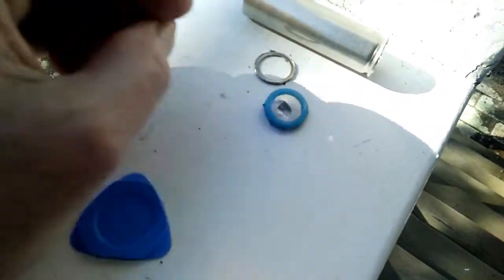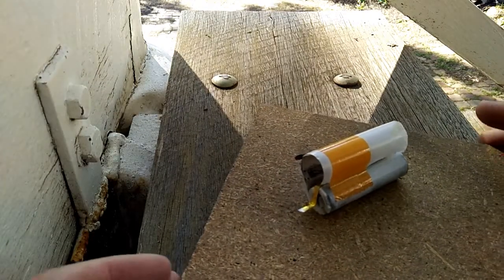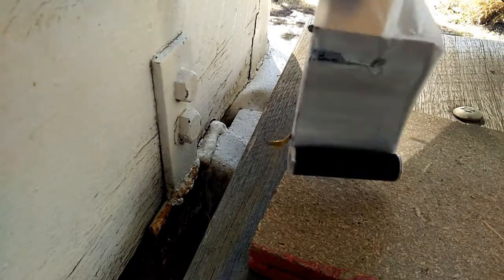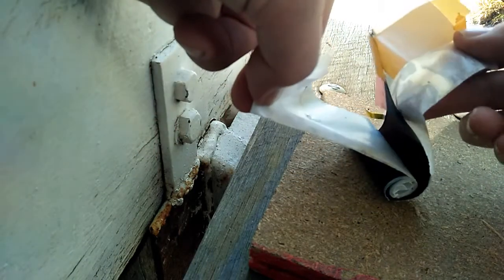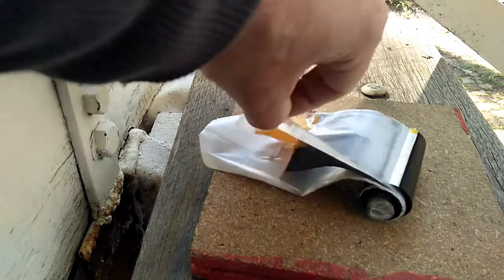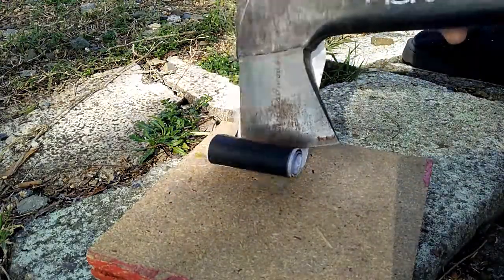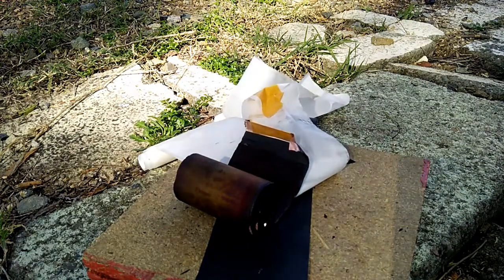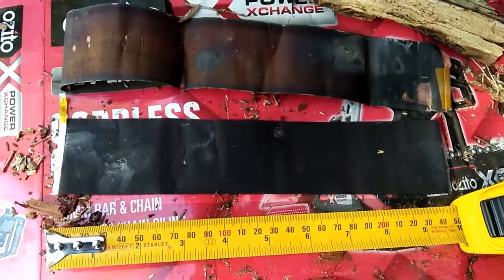18650 short sheeted shit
I bought some low price 18650 cells on eBay (expecting them to be lower quality) and not expecting anything above normal (let alone the giddy claims) but was sure surprised that it was like less than a third of reasonable normal capacity (which is 2,000mAh)